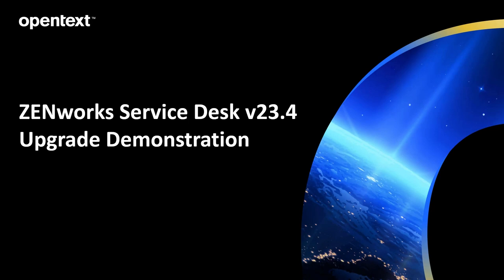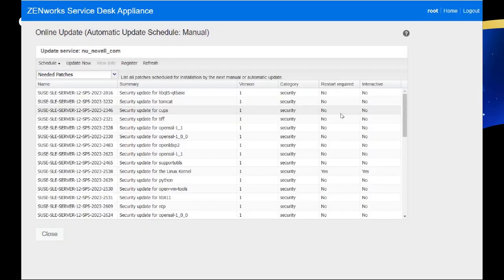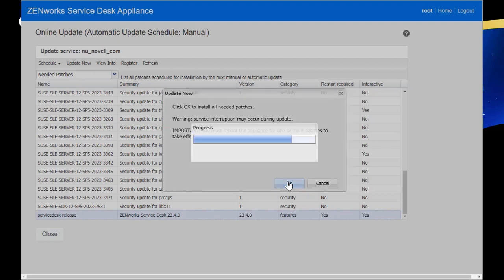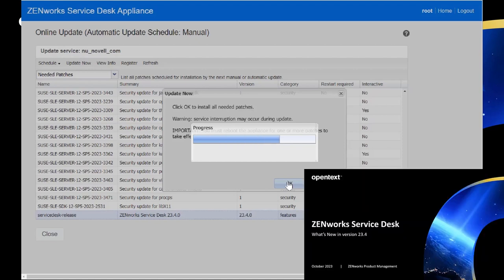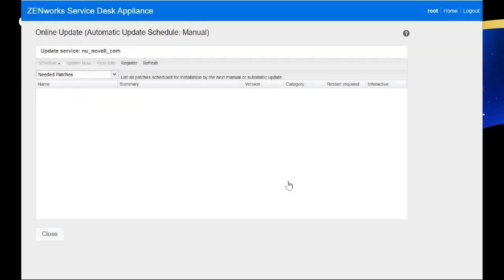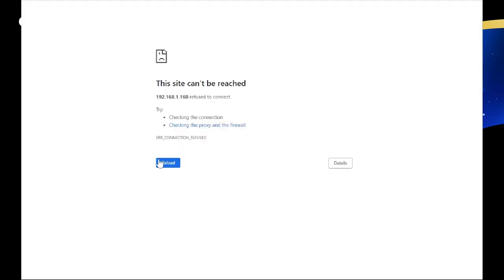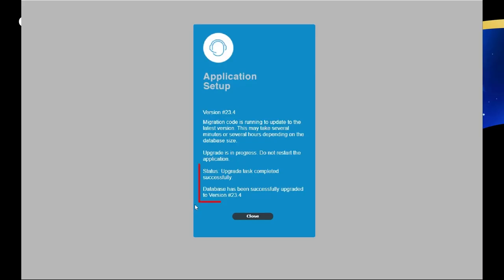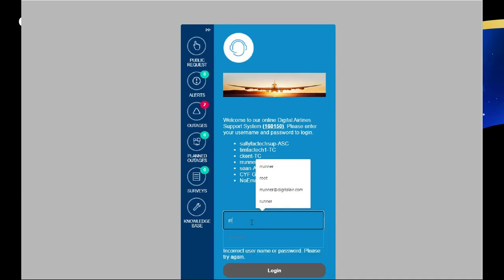ZENworks Service Desk - Upgrade to v23.4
- This video explains how to upgrade to ZENworks Service Desk v23.4.